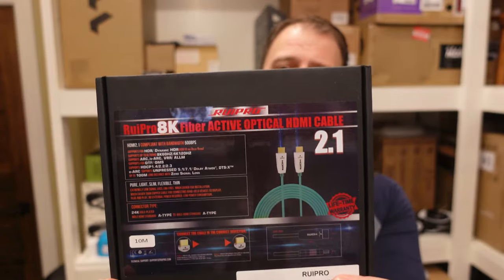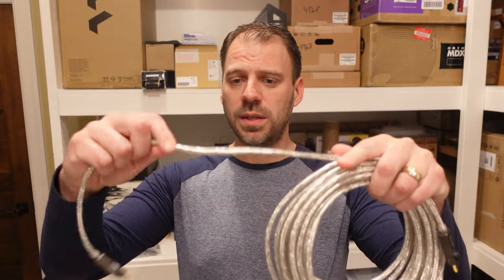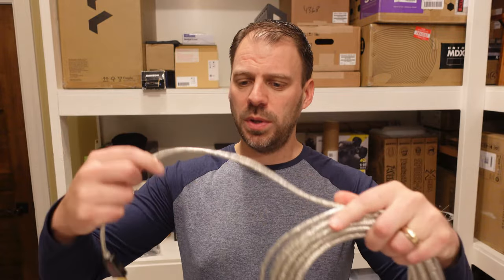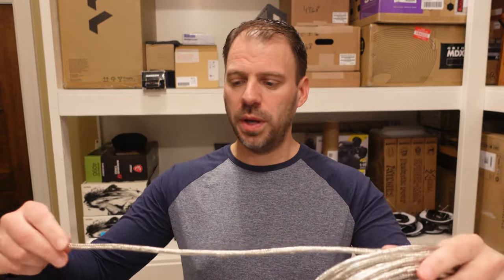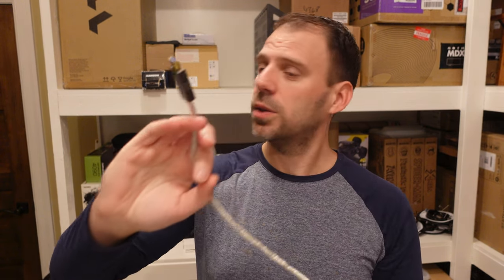Long HDMI Runs with RUIPRO Crystal HDMI 2.1 Certified Fiber Optic Cables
I've been using RUIPRO HDMI 2.1 cables off Amazon for some time now and with recent system changes, I wanted to pull another one, so I took the opportunity to swap some runs with their new Crystal 8K HDMI 2.1b Certified active fiber optic cables. I'll discuss these cables and the logistics of my HDMI runs. If you could use some of these in your setup, please consider shopping them on Amazon through my affiliate Thank you for doing all the regular YouTube stuff (like, subscribe, comment, share, and enable notifications) and for supporting the channel!